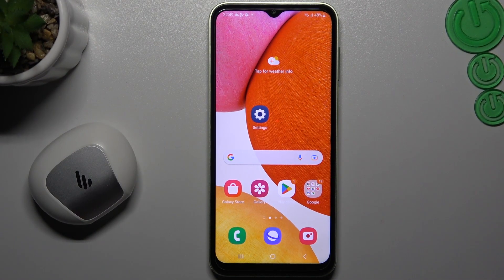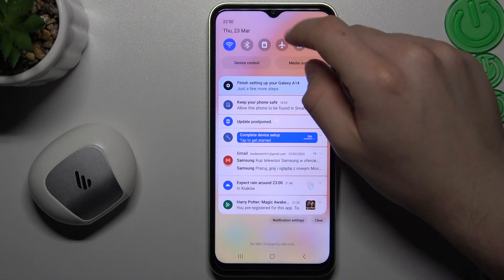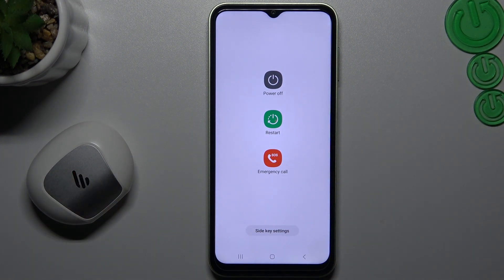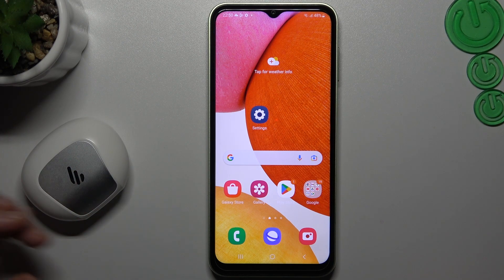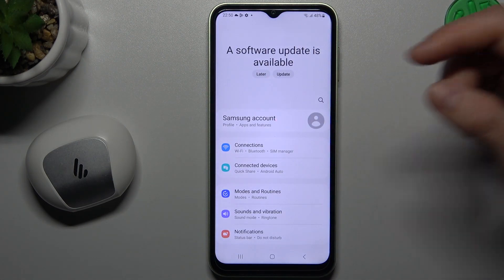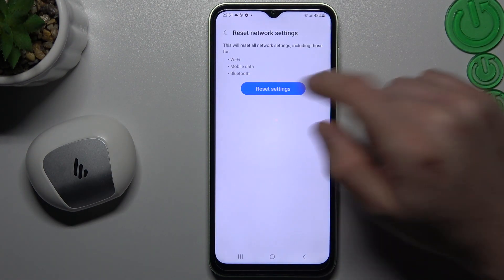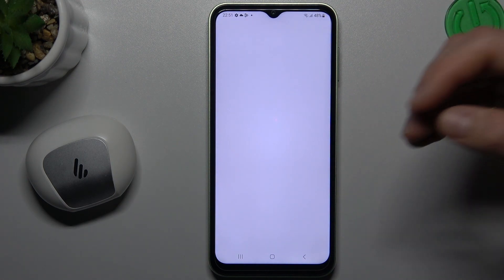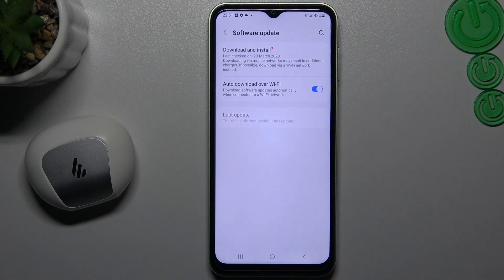How to Fix Bluetooth on SAMSUNG Galaxy A14 - Can't find Bluetooth Accessory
In this video, we'll show you how to fix Bluetooth on your SAMSUNG Galaxy A14 if you can't find Bluetooth devices on your phone. We'll guide you through the process of troubleshooting and fixing common Bluetooth issues on your phone.

How to fix Bluetooth on SAMSUNG Galaxy A14? How to find Bluetooth accessories on SAMSUNG Galaxy A14? How to add Bluetooth device to SAMSUNG Galaxy A14?